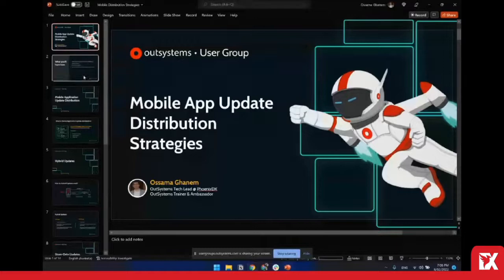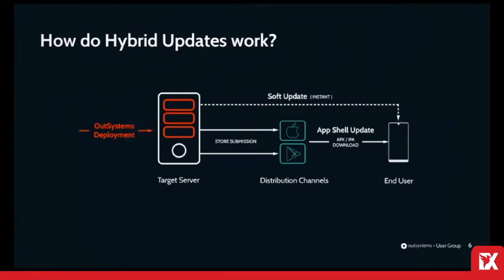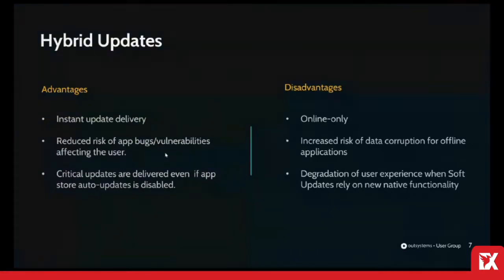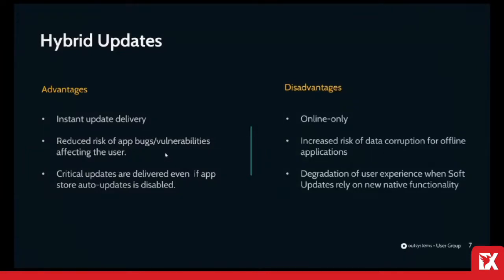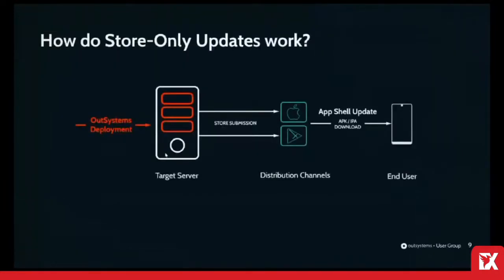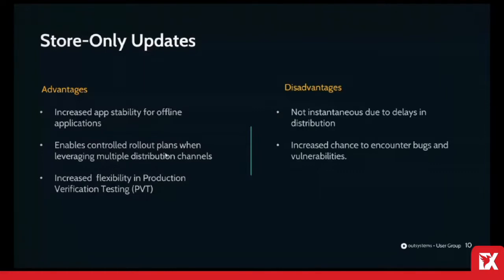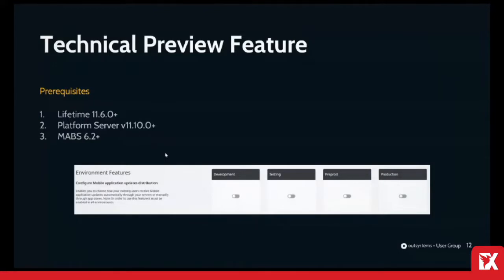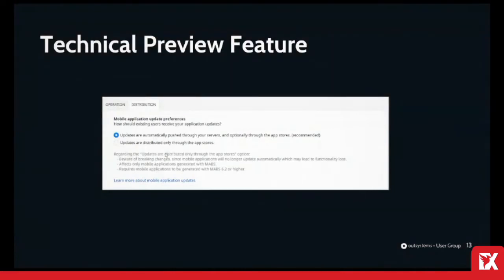Dev Tip: Mobile App Update Distribution Strategies